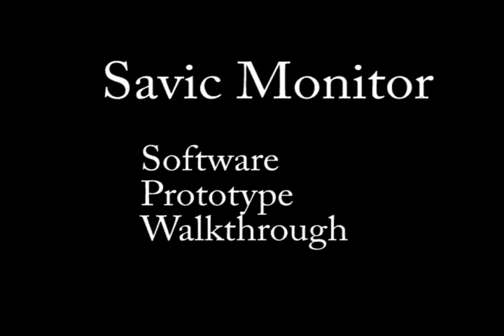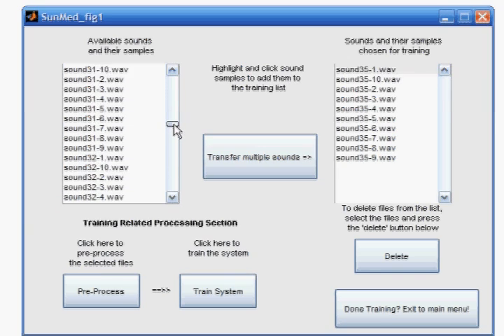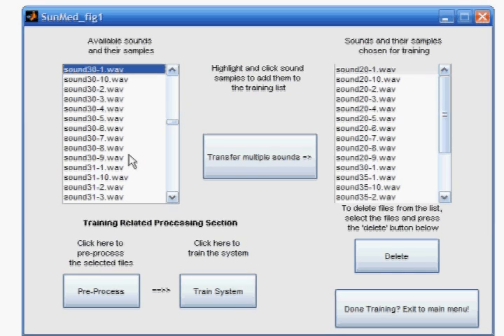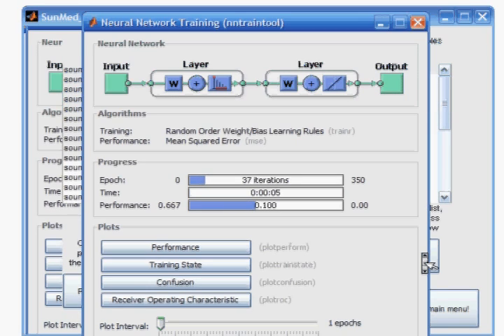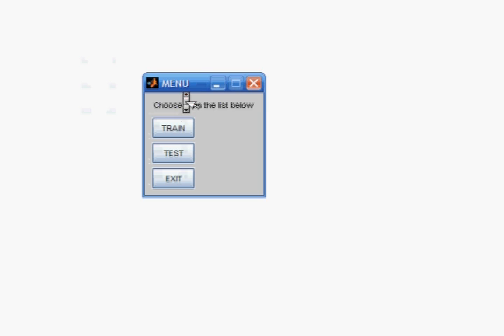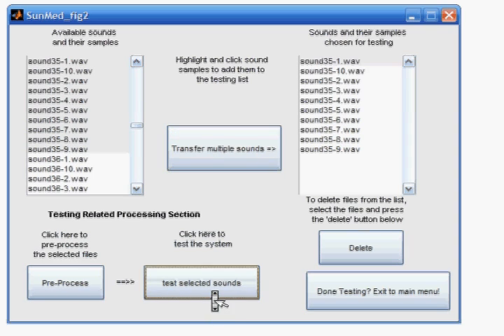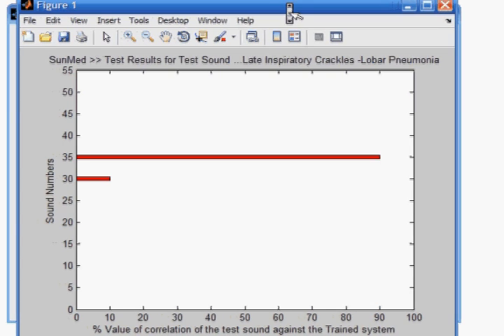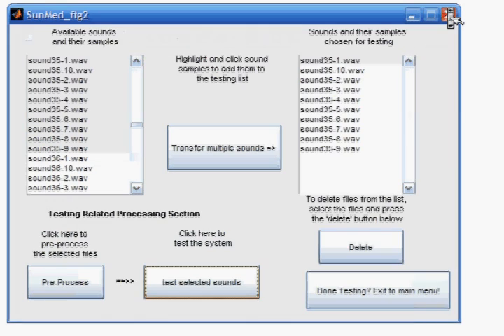Savic Monitor Demonstration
This is a demonstration video illustrating the processes of the Savic Monitor Ver 1.0, which is a prototype of our automated auscultation process. Sunward Medical LLC is a Troy, NY based biomedical company seeking to test and commercialize this technology for use on such devices as the Android Smart phones, iPhones, and other related hand-held devices. The hand-held device comprises a mini-USB electronic stethoscope connected to the device, that will allow a person to capture lung sounds by placing the stethoscope against the chest of a test patient. The sounds are then transmitted to a remote server hosted by Sunward Medical for testing and a response is sent back to the hand-held device comprising a result of what respiratory issues the test patient might have. The iPhone/Android application is a two touch user interface, the first touch to initiate recording, and the second to initiate testing. The back end process is illustrated in the video above, but is not visible to the hand-held device user. The recording processes takes less than a minute and the results can be generated within a minute from the back-end server to the hand-held device.